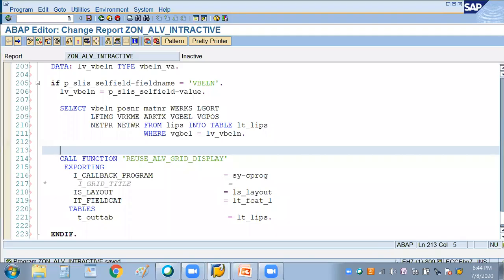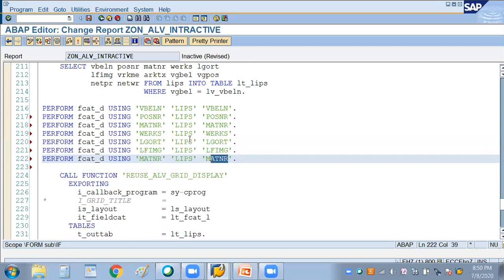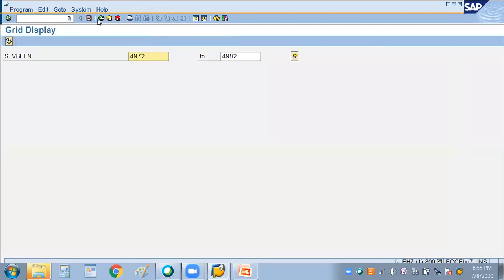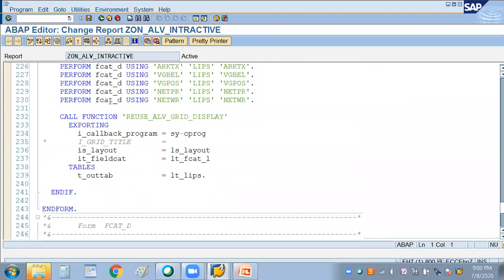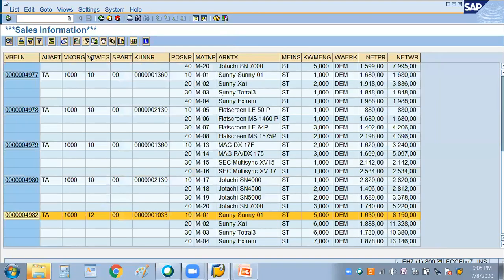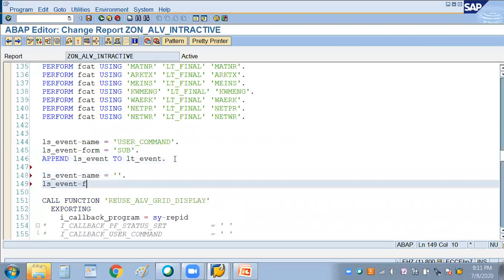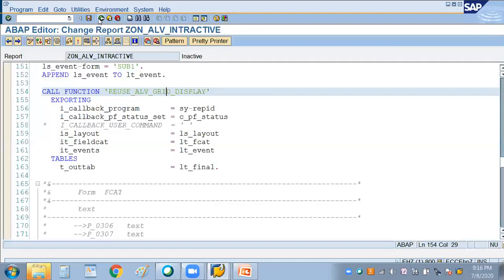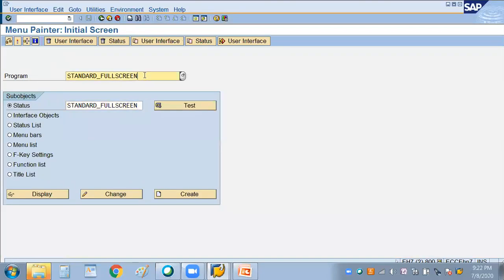SAP ABAP ALV Interactive Part 2 Real time scenario Edit fields, Push button Update in table.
ALV Intractive report Real time scenario with Edit fields , Push button and Update in Database table.